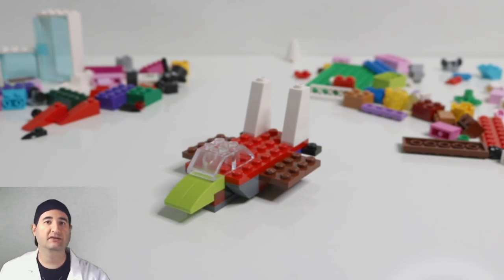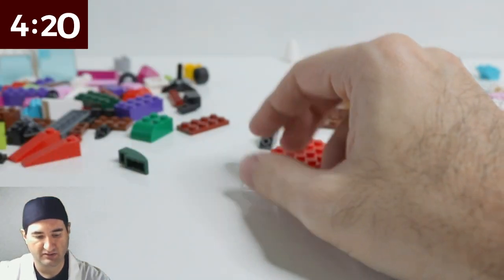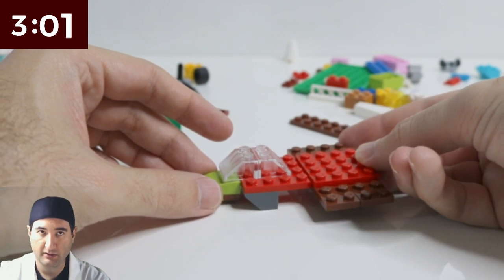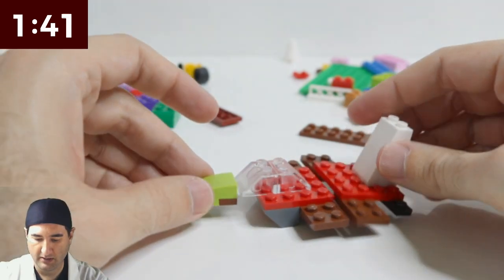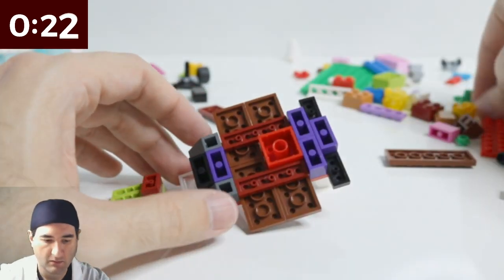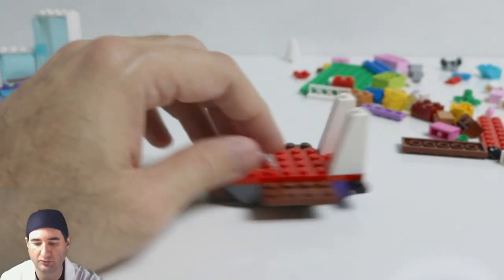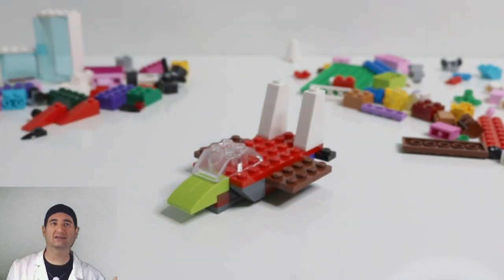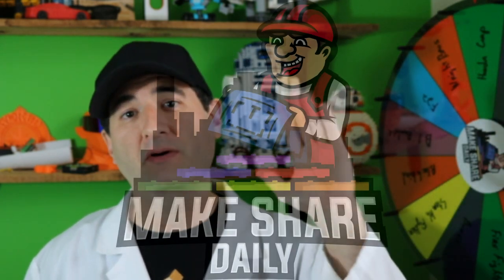LEGO F22 Raptor Jet Fighter - LEGO MOC in 5-Minute Lego Challenge craft